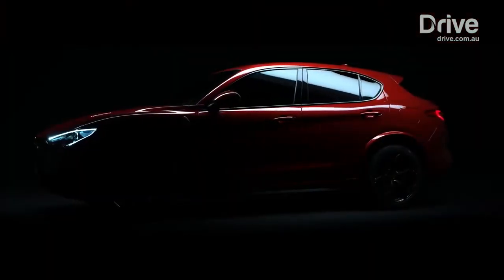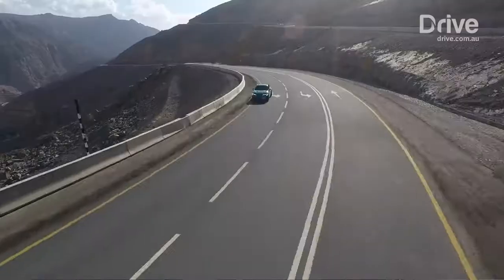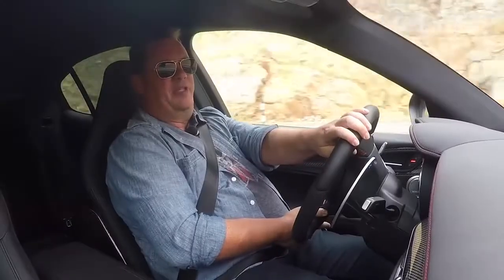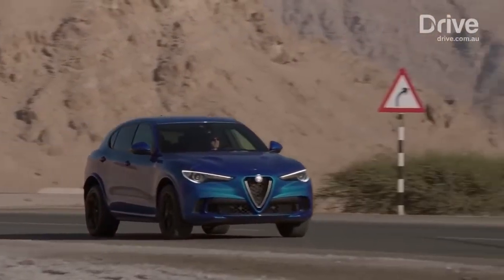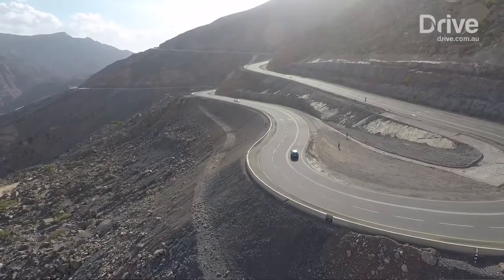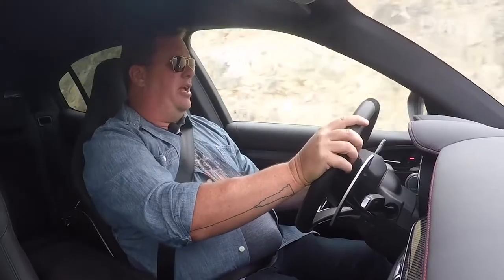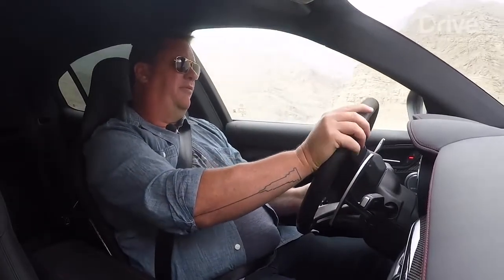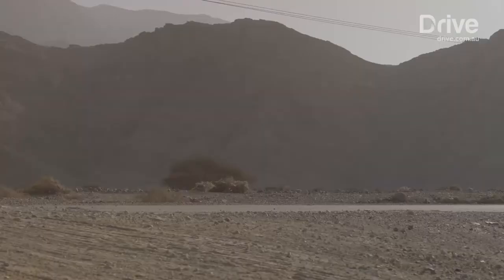2018 Alfa Romeo Stelvio Quadrifoglio Review Drive com au